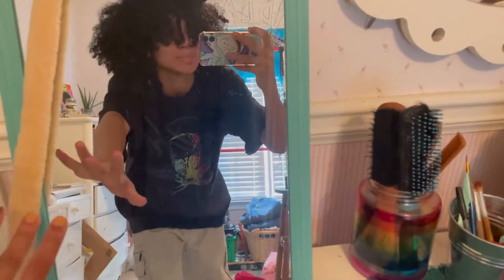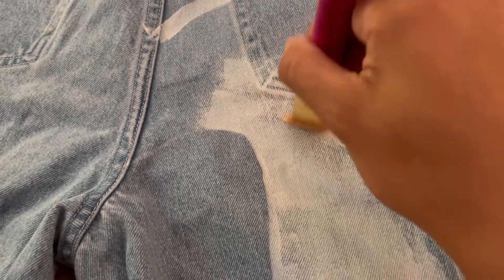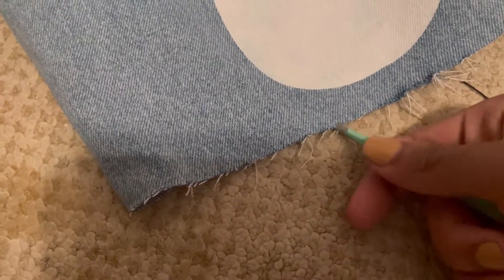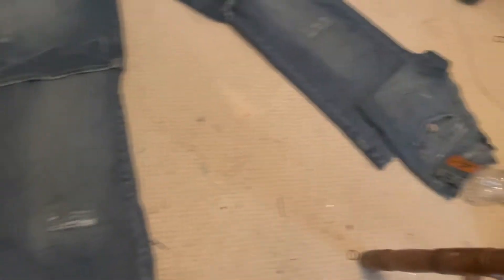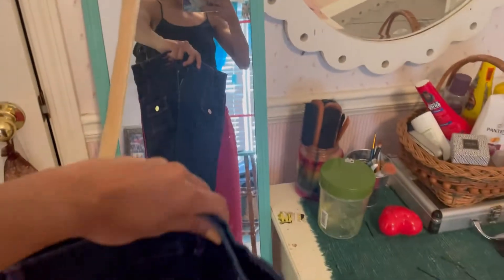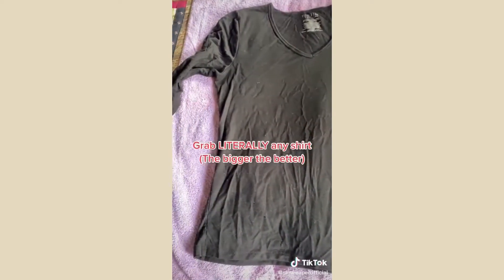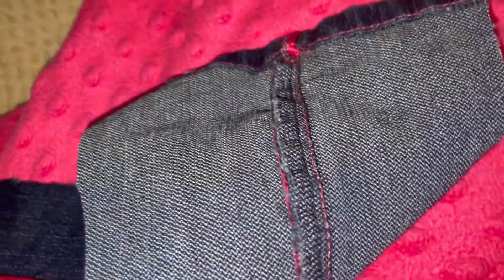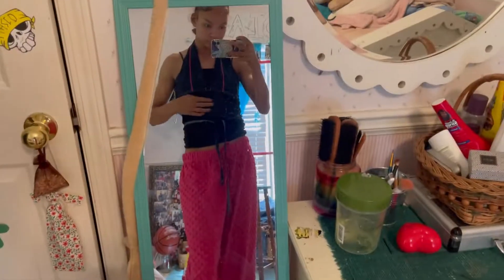DIY cyber y2k inspired clothes! 🤍| no sewing machine | diy evisu, Ed Hardy, and 2 piece set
diy no sew y2k clothes🤍
Other social media include:
•Depop: @thenadiahoward
Hello chica(o)s and welcome bbBack or to my page!!😄 I’m so happy you stopped by! If this is your first time watching and you are mortified by how stupid I look...then sorry...I’m like this every time. Anyways please support ya girl because I’m trying to develop an actual brand! More info on that coming soon!